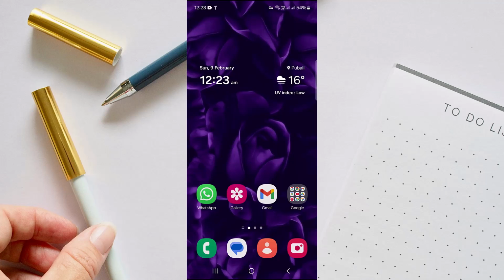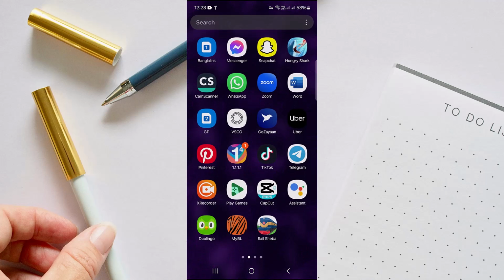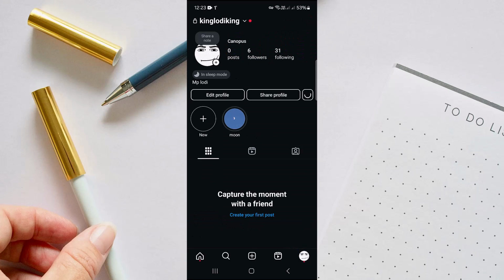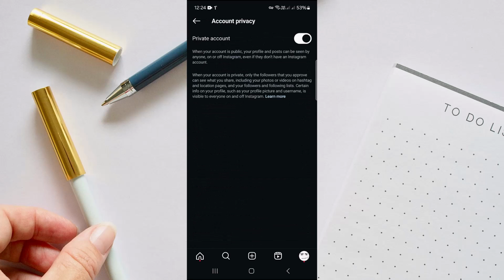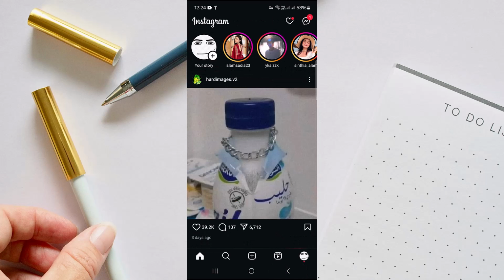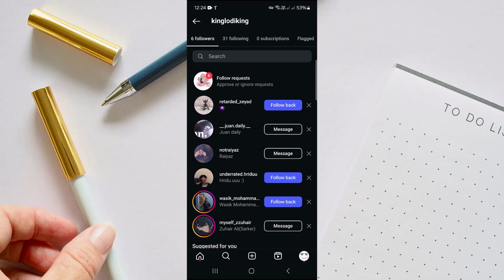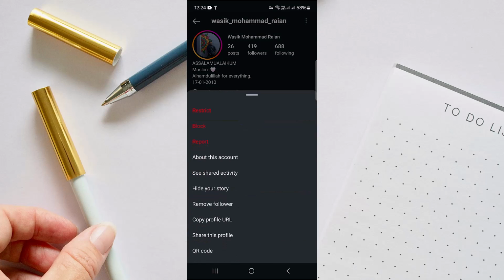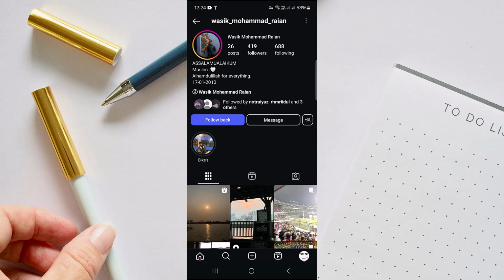How To Hide Your Following List On Instagram Without Private Account - Full Guide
Do you want to know How To Hide Your Following List On Instagram Without Private Account ? Then this is the video for you!

This is a step-by-step tutorial on how to hide followers on instagram  full guide on this.